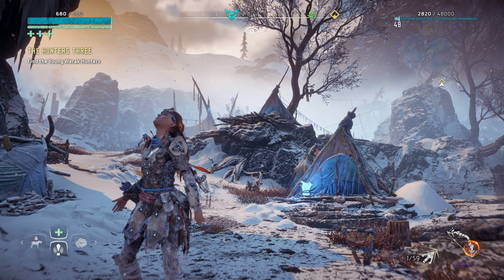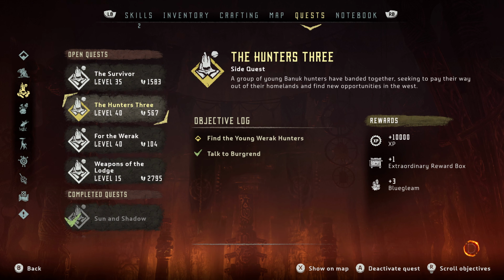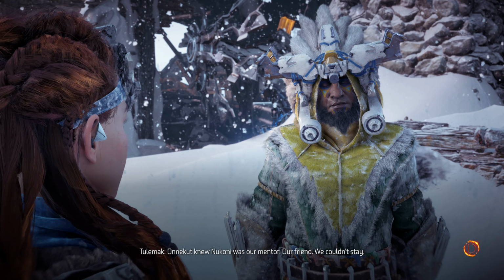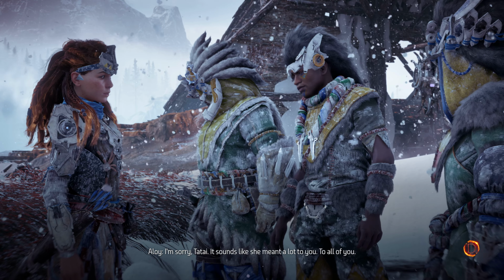The Hunter's Three 65 | Let's Play Horizon Zero Dawn Complete Edition PC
I am Demon Lee. I love to play games. Horizon Zero Dawn is one of them.

About this, let's play:
I am trying this time Horizon Zero Dawn. This is one of the many games that lately got my attention.

I am aiming to make this channel all about let's plays and games in general.

I like the games below and I probably will upload let's play videos in the future:
Minecraft
Surviving Mars
Frostpunk
Oxygen Not Included
Subnautica
Grand Theft Auto series
PES/eFoootball
Diablo
Pharaoh

There are a lot more games that I haven't included in the list above, but I might eventually.

I have a decent PC, but some games might be hard to run with optimal performance and quality.

Let me know if you want me to try a game.